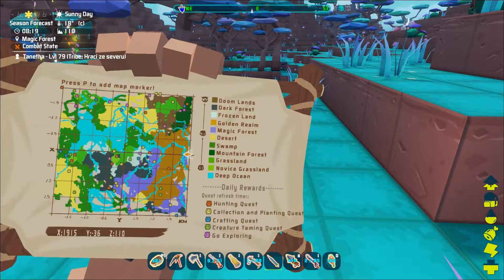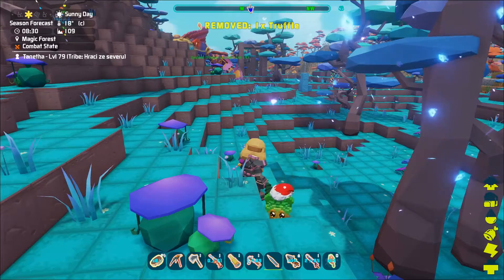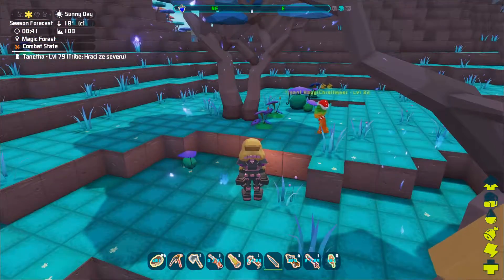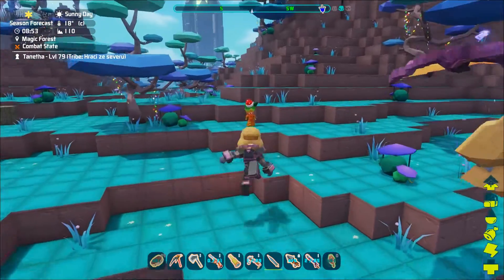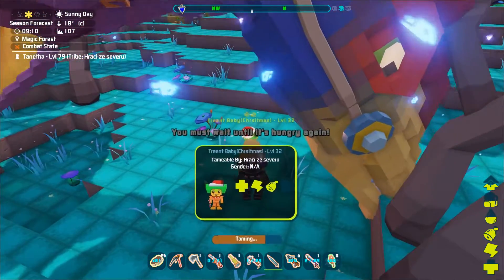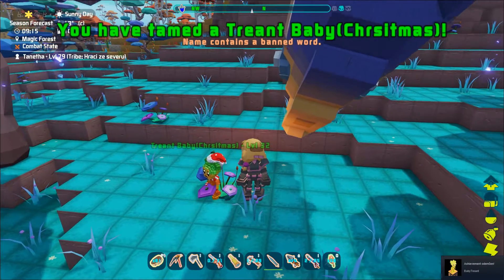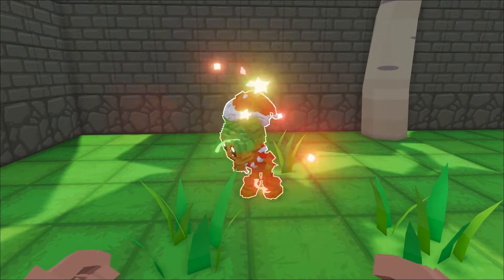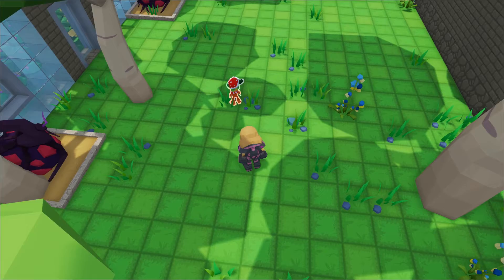Pixark - Baby Treant taming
Hello! In this Pixark video tutorial, we will be looking at how to tame the Baby Treant in the Magic Forest biome, including some basic taming advices.

Tamer – Tanetha
Commentary – Nexus